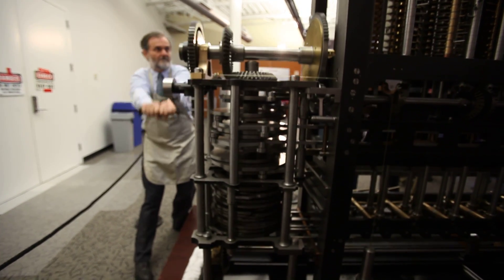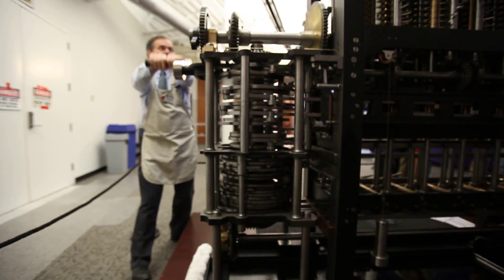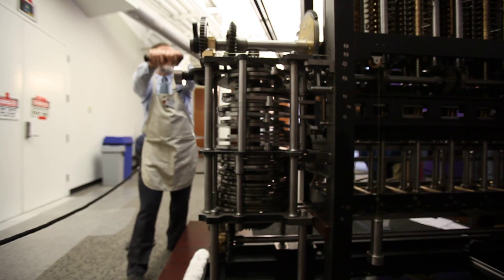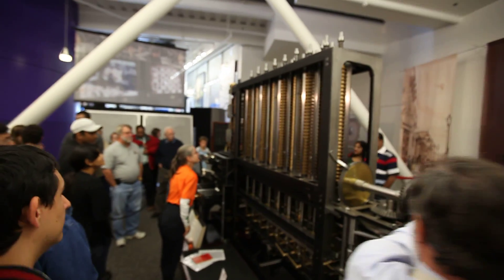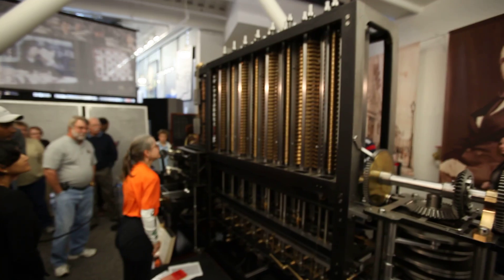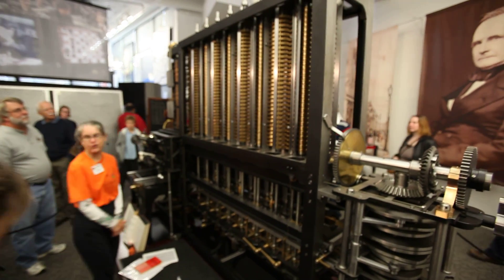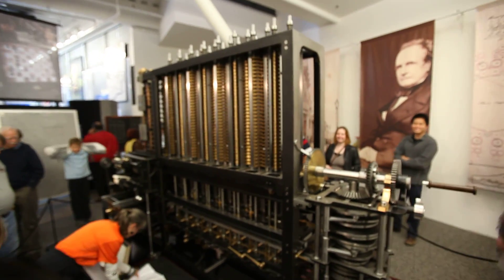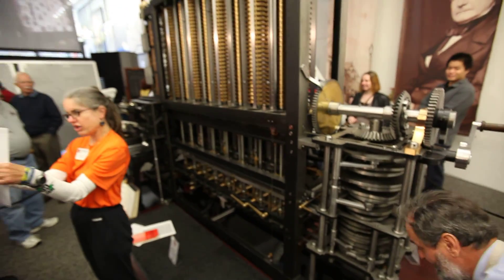Babbage's Mechanical Computer, the Difference Engine Cranks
Quite the perfectionist, Babbage designed this incredibly complicated 5-ton mechanical computer with 8,000 parts (before the era of standard screws) to calculate and print tables of solutions to seventh-order polynomials.  Half of the parts are dedicated to the creation of book printing templates to remove all possible sources of human error in the tables, a source of great irritation to Babbage.